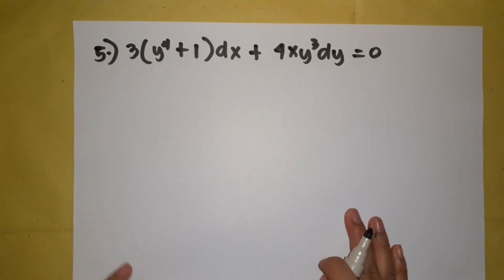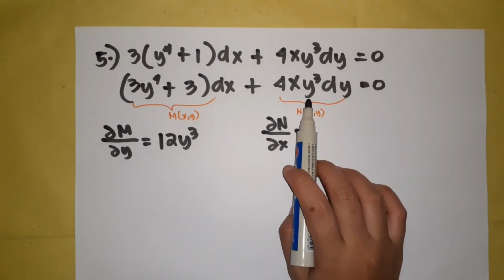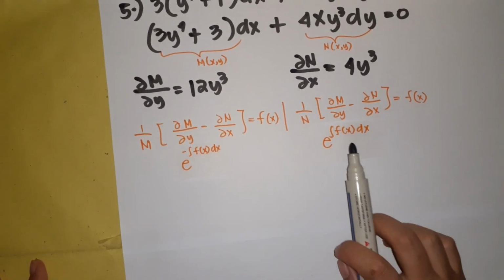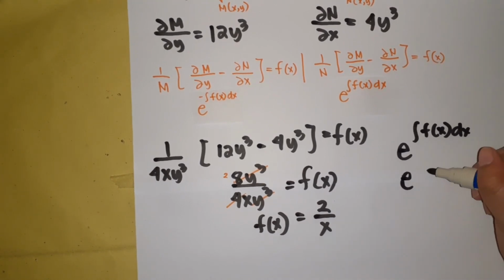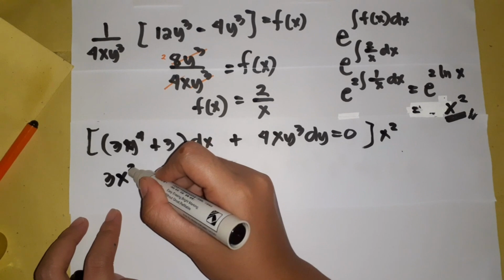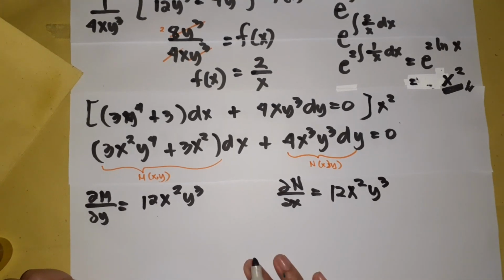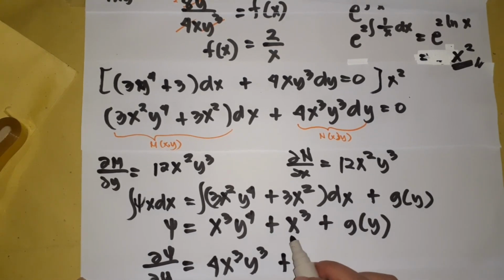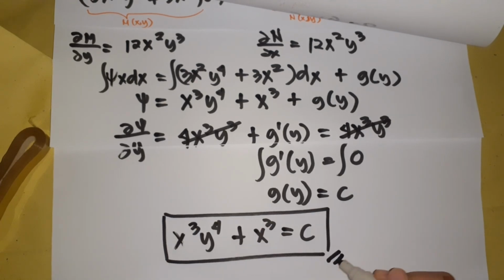Getrosa 1.8 || Problem # 5 || 2BSEcE-A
INTEGRATING FACTOR
Problem #5: 3(y^4 + 1)dx + 4xy^3dy = 0